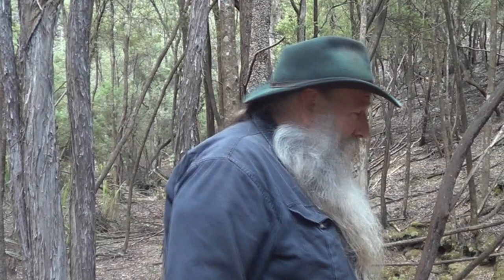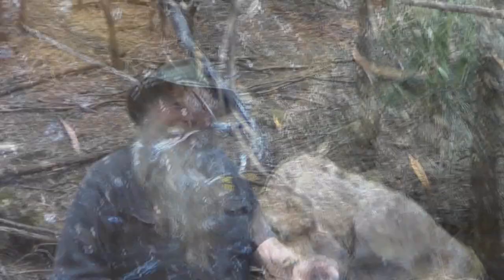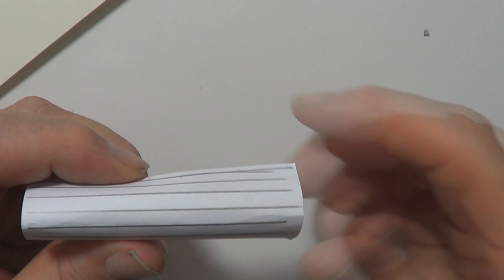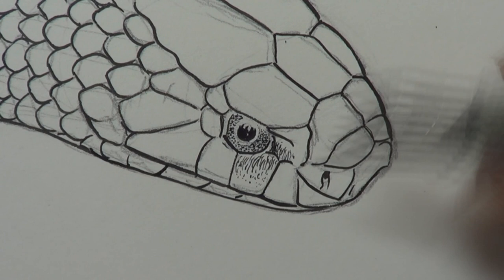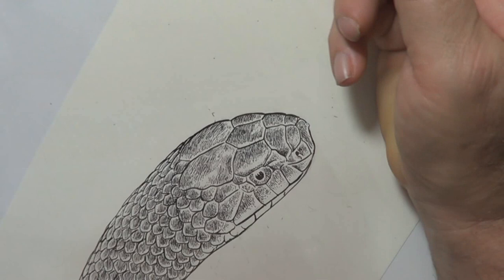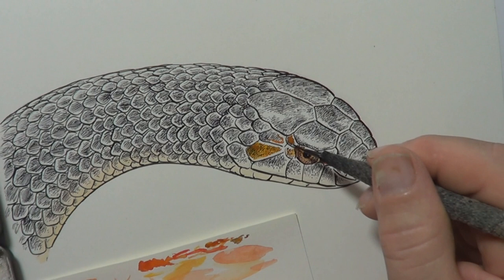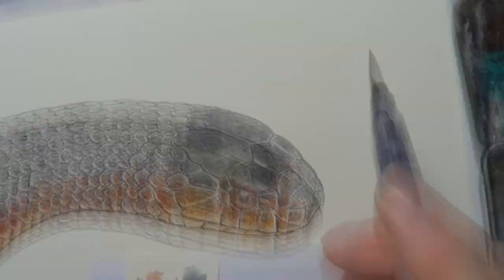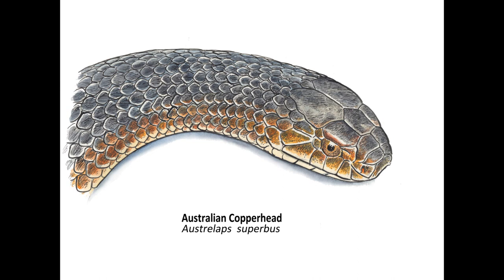AUSTRALIAN COPPERHEAD ART & FACTS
In this video I draw and give art tips about the Australian lowland copperhead.
The Australian Copperheads are 50 times more venomous than the American copperhead and they are not related at all.
Australian copperheads like most Aussie venomous snakes are a part of the elapid family, making them closer to snakes like cobras and the black mamba.
 American copperheads on the other hand are members of the viper family, I have this video where I look at both snakes

Bites from Australian copperheads are incredibly rare, they are a shy animal that just wants to be left alone.
I was a behind the scenes snake wrangler for a National Geographic show with Brian Bush about the copperhead and was also in front of the camera for a bit of it.